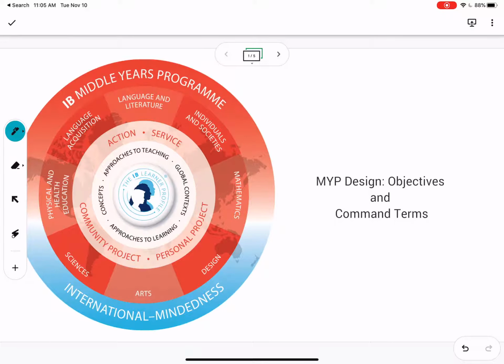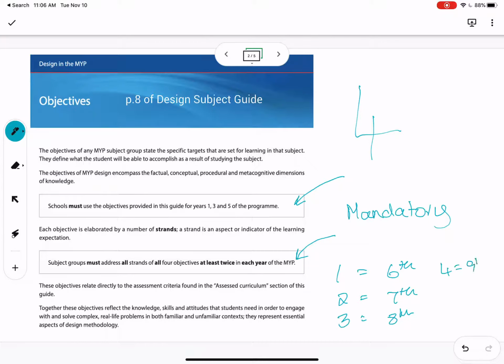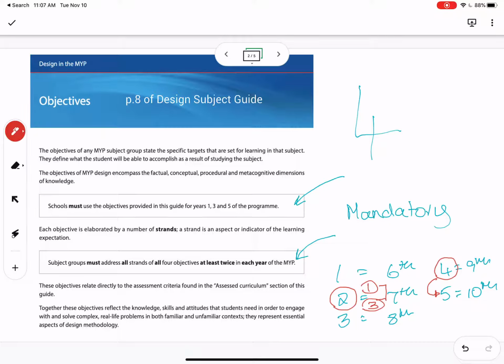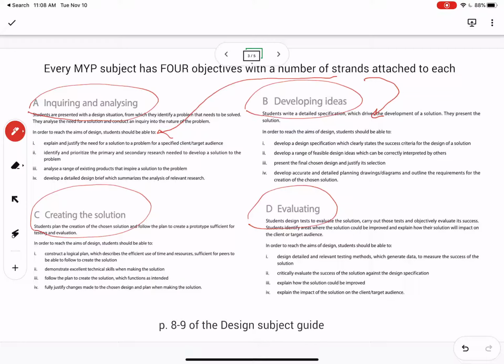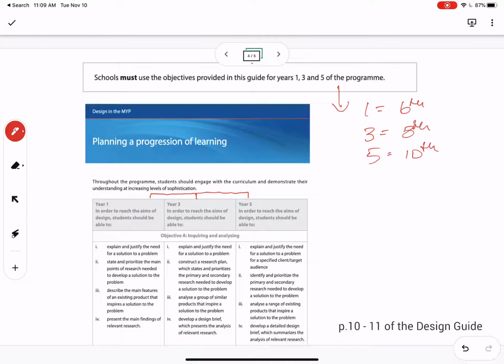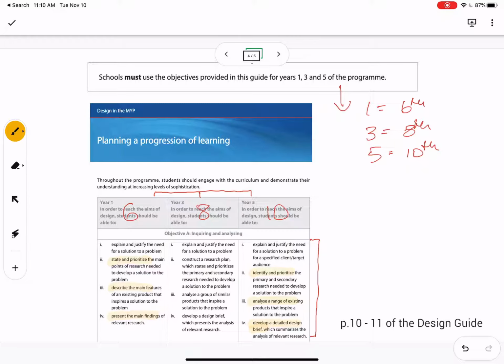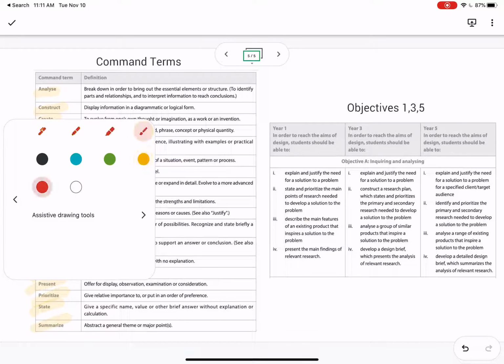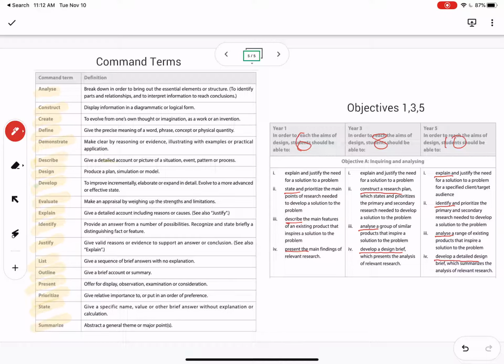LE 5: Objectives, strands, and command terms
A short screencast to walk you through the Design subject objectives, strands, and progression of learning aligned with the command terms in the MYP.